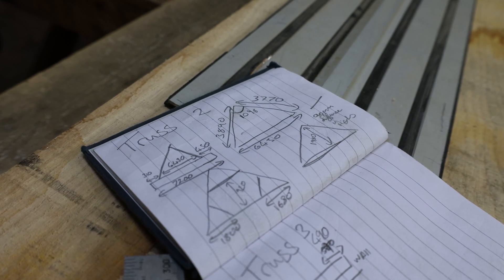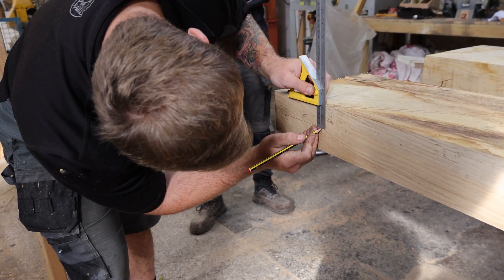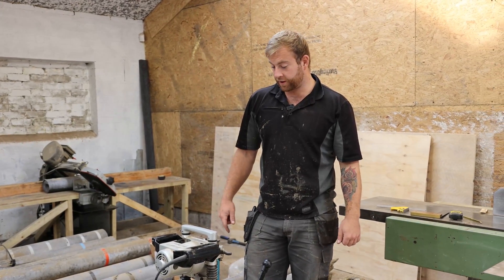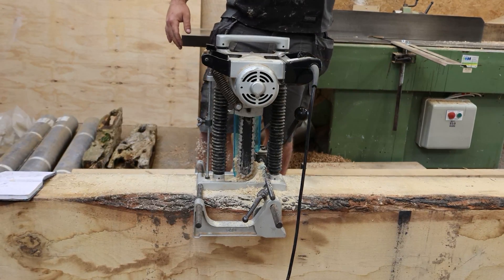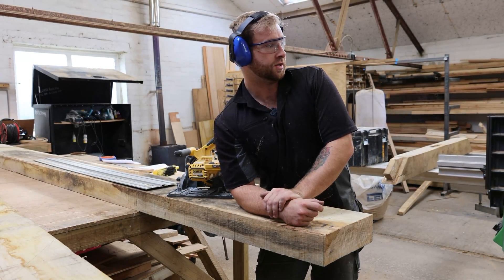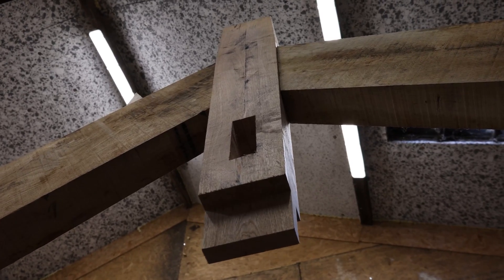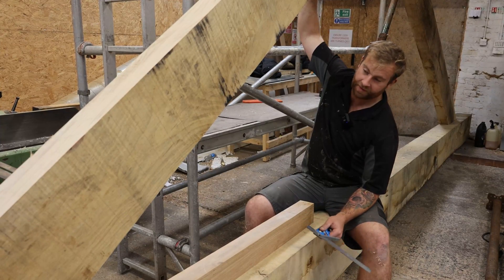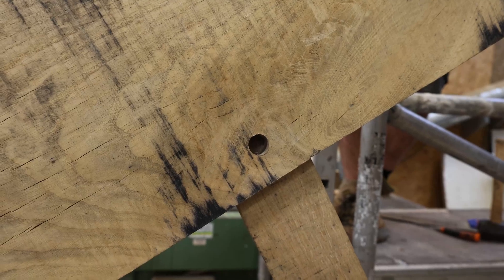Traditional Joinery: Hand-Cutting Mortise and Tenon Joints on a New Oak King Post Truss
Witness the precision of traditional timber frame carpentry as we fabricate a massive new green oak roof truss in our workshop!

This video is a masterclass in mortise and tenon joinery. We show the careful steps required: from transferring site angles and marking tenon depths to cutting the joints. The scale of the work demands specialized equipment, such as the Makita chain mortiser, which is essential for cutting the mortise on a single beam weighing almost 400 kilograms.

Watch as we fit the king post and principal rafters together, and learn the classic joiner's secret for a perfect fit: offsetting the peg holes slightly to pull the joint tight! If you are interested in historic building restoration, oak framing, or detailed structural joinery, this is an essential tutorial.

0:00:06 - Marking the depth of the tenons and cutting the angles to match the site template.
0:00:47 - Marking the depth for the mortise to ensure the joint fits flush.
0:01:02 - Introducing the Makita chain mortiser for cutting the mortise on the large tie beam.
0:01:20 - Explaining the necessity of the chain mortiser because the beam weighs 400kg.
0:01:56 - Using a chisel to square and flatten the bottom of the chain-cut mortise.
0:02:39 - Preparing and sizing the timber for the new king post.
0:03:13 - Fitting the large king post into the joint for testing.
0:04:14 - Marking the peg holes slightly on the inside to pull the joint tight when pegged.